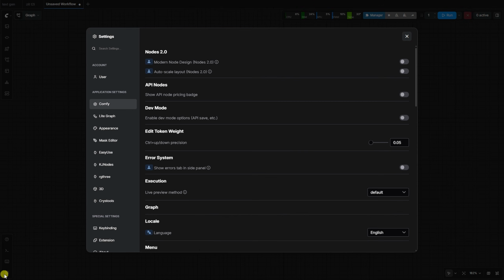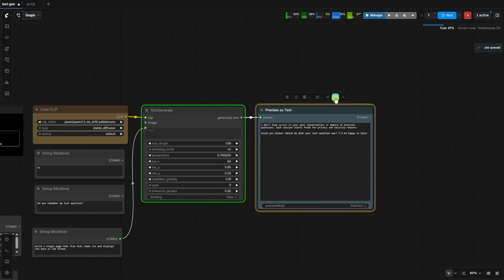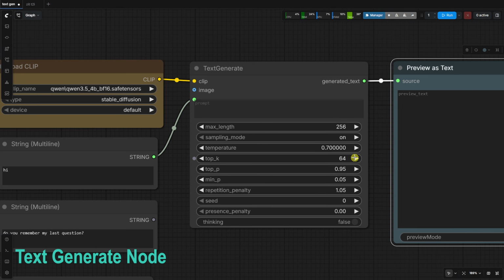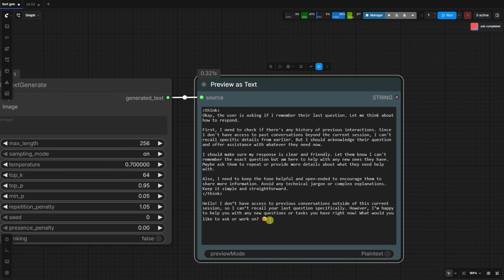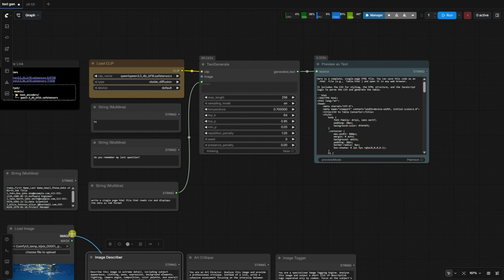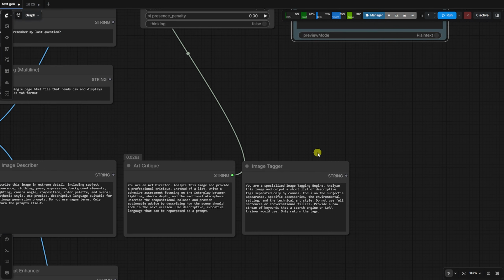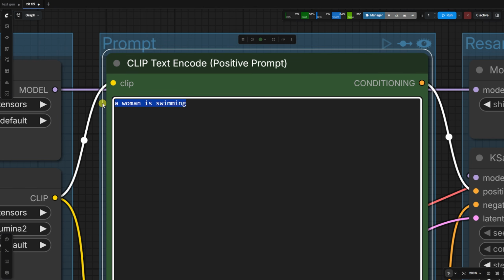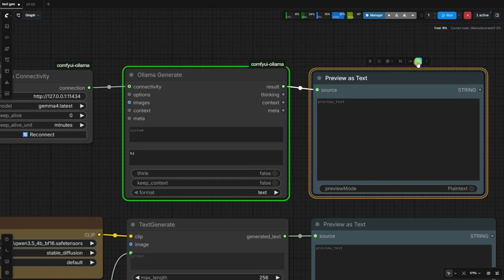🟠 Qwen 3.5 Native Text Gen in ComfyUI: The End of Closed-Source AI APIs? (ComfyUI Deep Dive)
Local LLMs just reached a tipping point. With the release of ComfyUI 0.19.1 and the arrival of Qwen 3.5 and Gemma 4, we no longer need expensive, restricted APIs to power our workflows. We are moving the "brain" of our creative engine directly onto our hardware.

In this deep dive, we explore the massive architectural shift in Qwen 3.5 - where vision and text are fused into every layer - and how it outperforms previous models in complex logic and coding tasks. From building functional web utilities in 90 seconds to high-density prompt engineering, we’re covering it all.

What’s inside:

The Native Text Generate Node: Setting up the 3-node core (Load CLIP, Text Gen, Preview).
Qwen 3.5 vs. Previous Models: Why early-fusion multimodality changes everything for vision tasks.
The 0-Coding Utility: Watch Qwen 3.5 build a functional CSV-to-HTML tool from scratch.
Prompt Architecture: Transforming a 4-word sentence into a cinematic, technical masterpiece.
Reverse Engineering: Using native vision to decode and replicate AI images.
LTX-2.3 Logic: Using the specialized "Text Generate LTX2" node to solve motion prompting.

🛠️ Tested On
GPU: RTX 5080 (16GB), RTX 3080 (10GB)
RAM: 64GB
Software: ComfyUI (Python 3.13.9, 3.12.10)